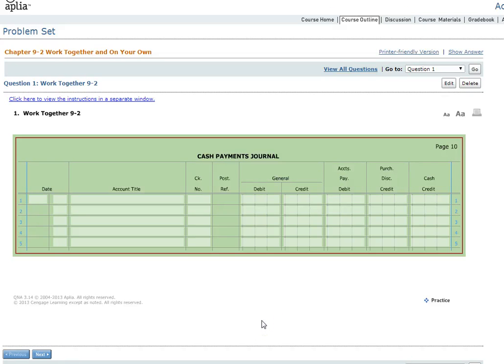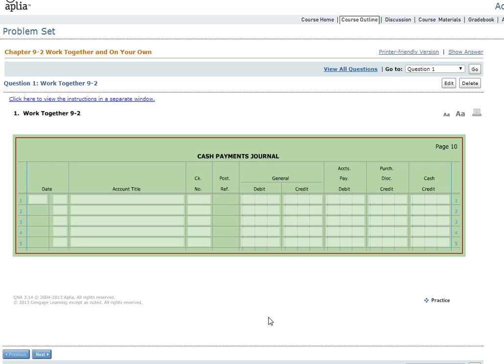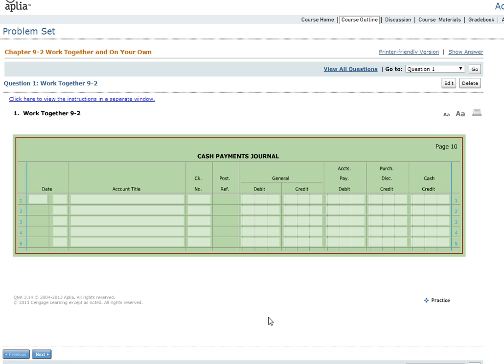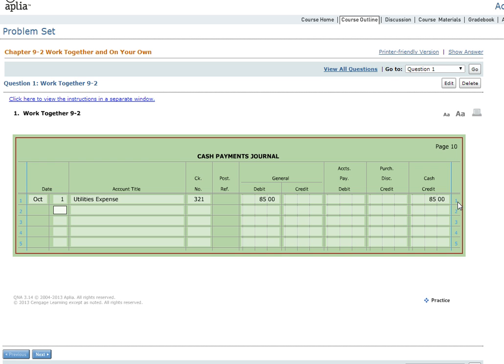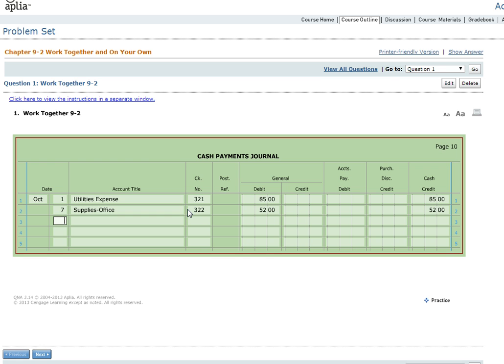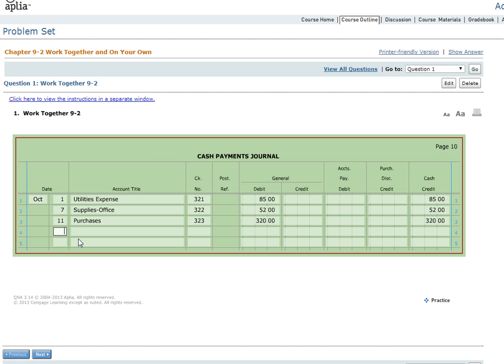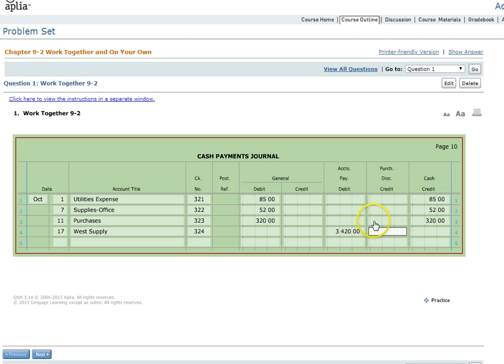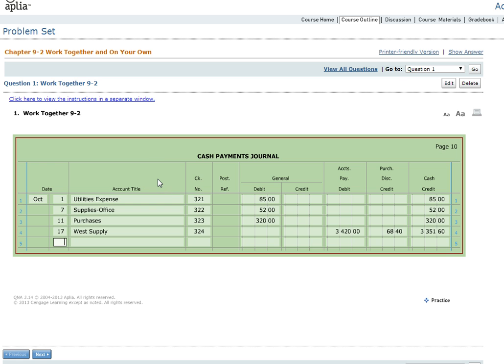Work Together 9 2